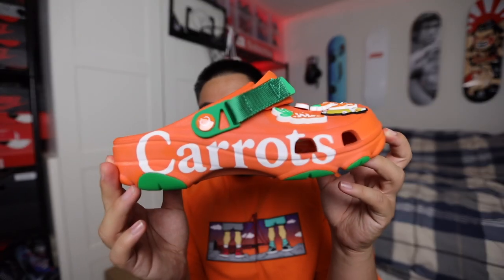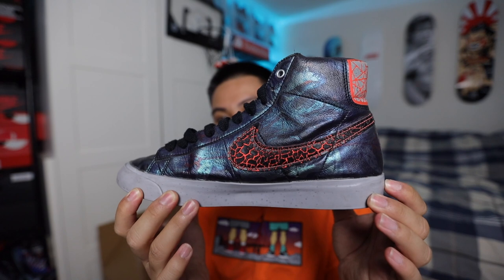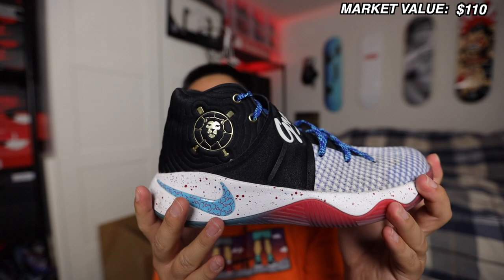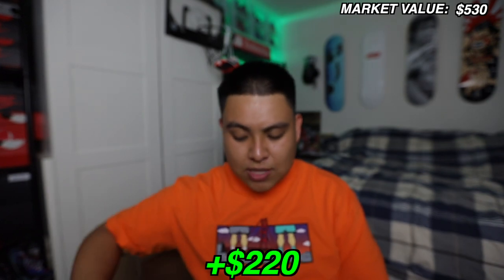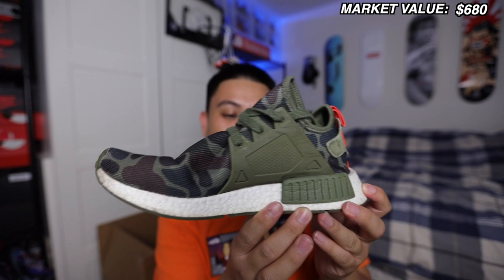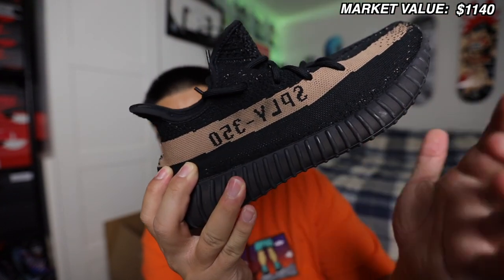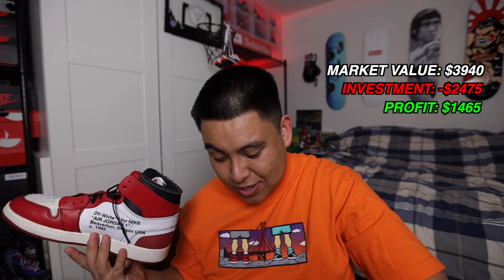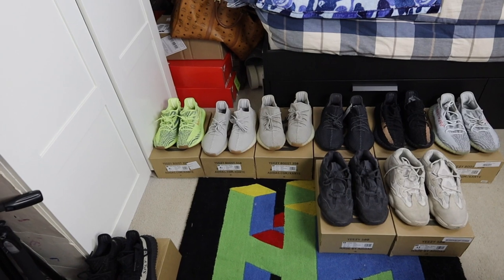INSANE GRAIL FOUND IN $2475 SOLE STEALS MYSTERY BOX 📦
Here we go! $2475 mystery/beater box from Sole Steals!
See anything you like from this video? ALL ITEMS WILL GO LIVE TOMORROW (11/20/20) AT 6PM PST!

Yeezy Drop List - Items Go Live on 11/20/20 At 6PM PST

Size 6 "350 Cream" 9/10 Cond.                         [$299.99]
Size 6 "350 Copper" 9/10 Cond.                        [$399.99]
Size 6.5 "500 Utility Black" 8.5/10 Cond.         [$374.99]
Size 8 "350 Oreo" 9/10 Cond.                            [$449.99]
Size 8.5 "350 Frozen Yellow" 9/10 Cond.        [$269.99]
Size 8.5 "350 Sesame" 10/10 Cond.                 [$359.99]
Size 10 "350 Sesame" 8/10 Cond.                    [$209.99]
Size 10 "350 Non-Reflective Triple Black" 10/10 Cond.        [$499.99]
Size 10 "350 Copper" 8.5/10 Cond.                  [$424.99]
Size 10 "350 Copper" 8.5/10 Cond.                  [$409.99]
Size 10 "350 Cream" 9.5/10 Cond.                    [$279.99]
Size 10 "700 V3 Alvah" 10/10 Cond.                 [$399.99]
Size 10 "700 Waverunner" 10/10 Cond.           [$524.99]
Size 10 "500 Utility Black" 9.5/10 Cond.          [$324.99]
Size 10.5 "350 Marsh" 9.5/10 Cond.                 [$249.99]
Size 11 "500 Blush" 9/10 Cond.                         [$219.99]
Size 11 "350 Blue Tint" 7/10 Cond.                   [$219.99]
Size 11 "350 Cream" 9/10 Cond.                       [$269.99]
Size 11 "500 Super Moon Yellow" 9/10 Cond.                       [$219.99]
Size 11.5 "350 Beluga" 8.5/10 Cond.                [$479.99]
Size 11.5 "350 Copper" 8/10 Cond.                   [$379.99]
Size 11.5 "350 Pirate Black" 8/10 Cond.           [$449.99]

Thanks for stopping by and watching this video! Just a little background info on myself and this channel: